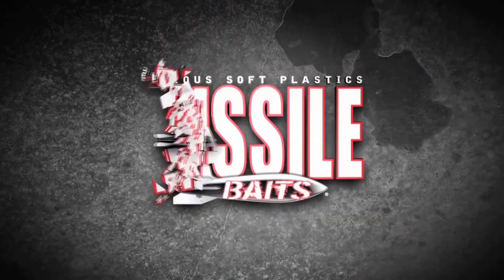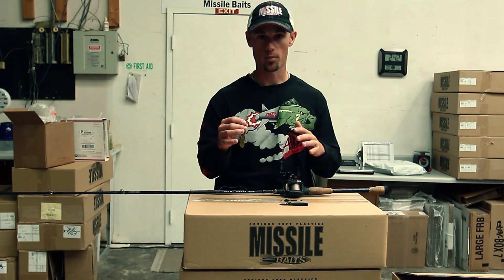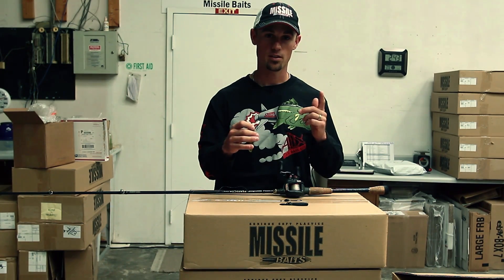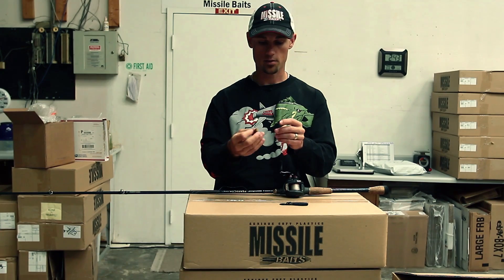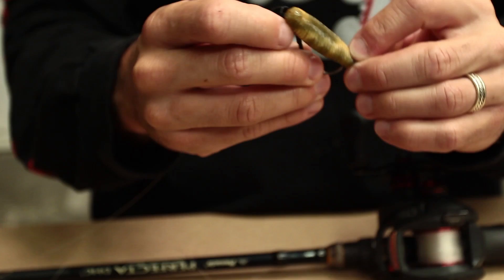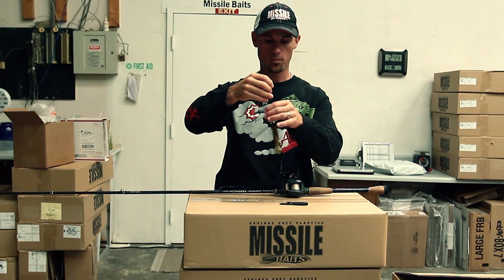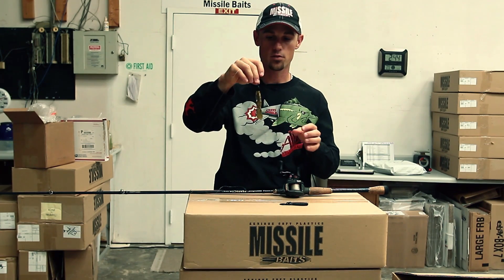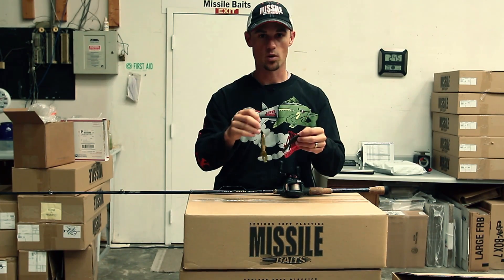Missile Baits Baby D Bomb - Rigging the Baby D Bomb ft. John Crews